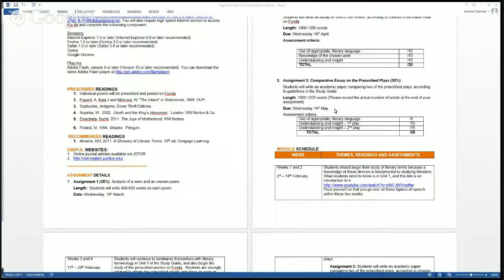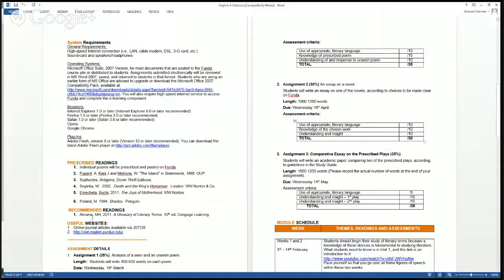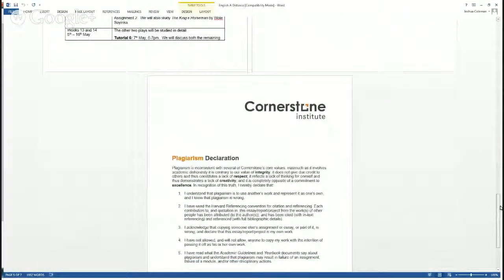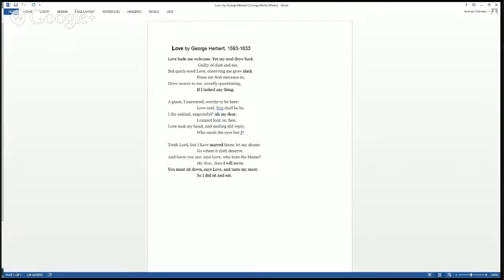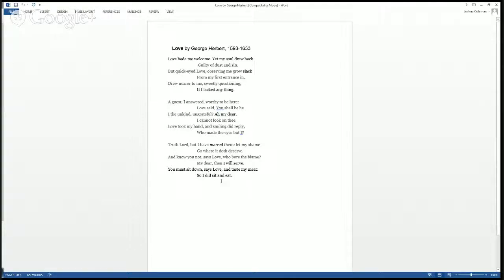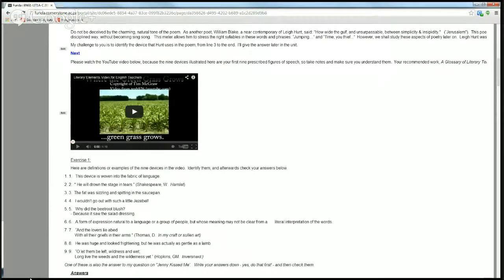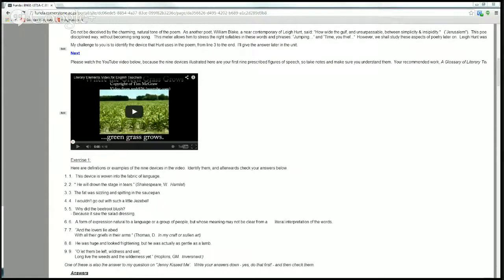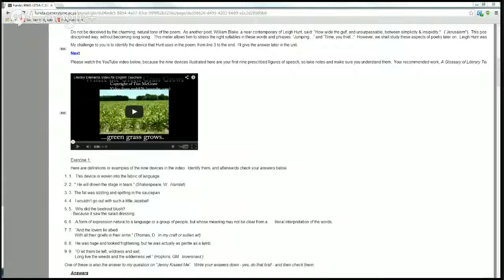Introduction to Literary Studies - 12 Feb 2014 - 1pm